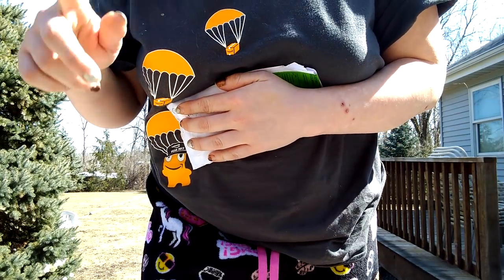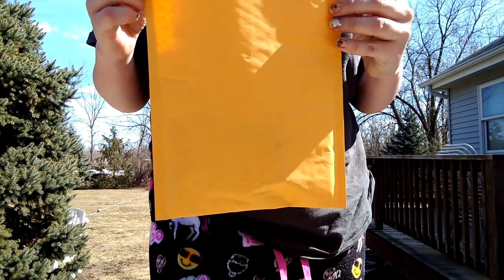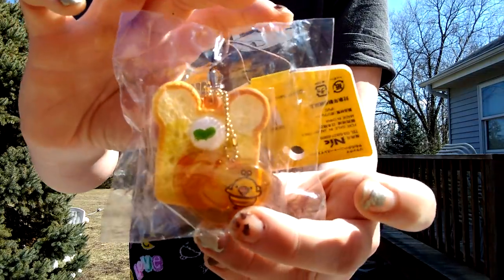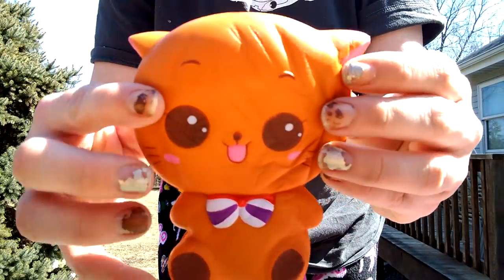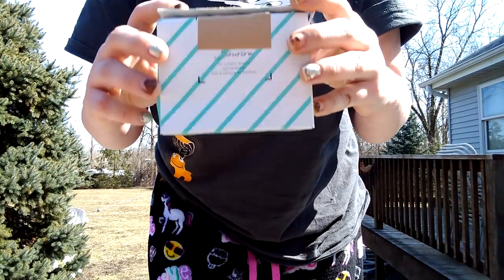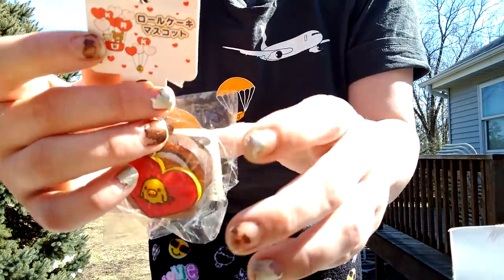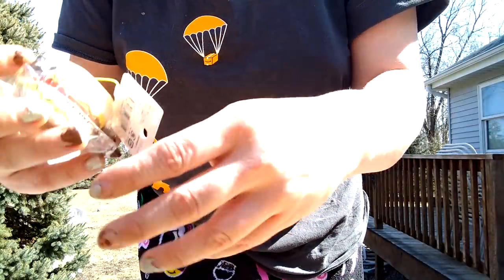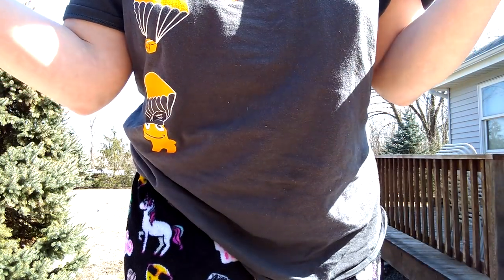5 RARE SQUISHY PACKAGES *OUTSIDE*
Hey guys! Please ignore the giveaway part bc this was filmed before I made the ga early! Be sure to enter here!😛

Sellers from this Video😁

💼 FIVE
MERCARI
Llamaslimes

shoutouts are 100% random!! all you have to do is comment something nice and you MAY Get one in a FUTURE video!😊😄🙂😚

💿Squishy Gerbil💿